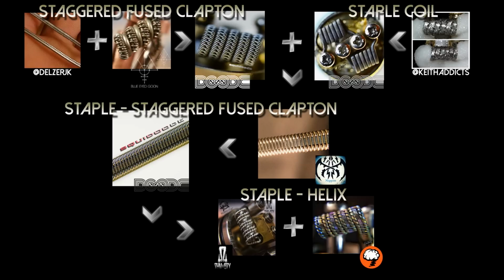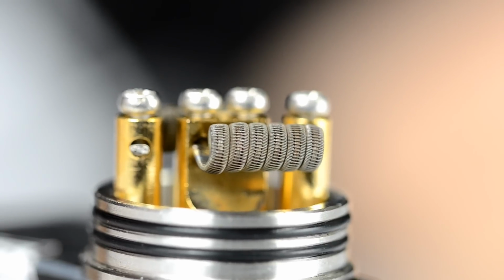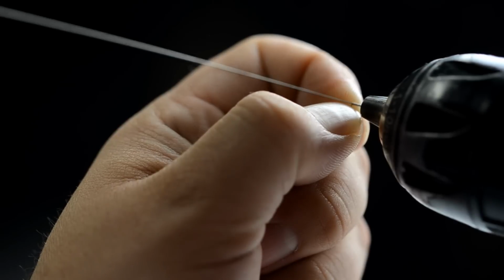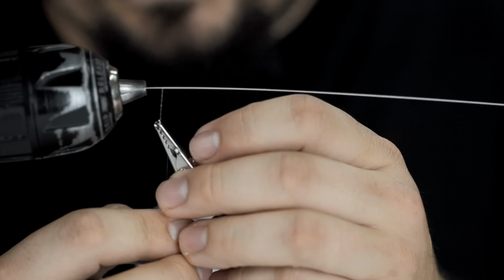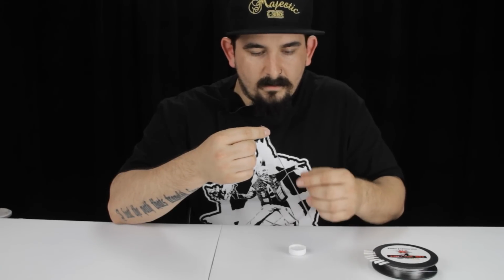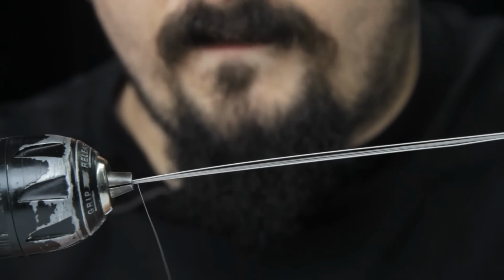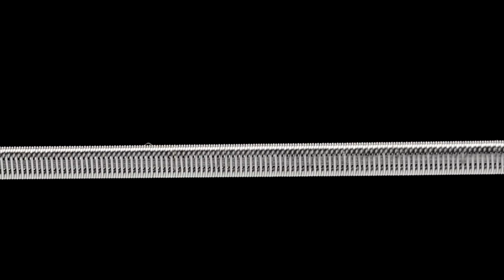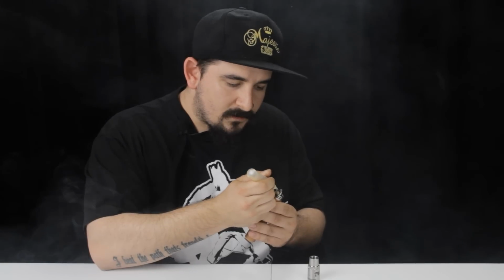Episode Four - The Staple Staggered Fused Clapton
The Staple Staggered Fused Clapton - Build Tutorial by @squidoode

1.6 Ounces Weight:

Time Stamp Index:
0:06 - AOV Intro
0:31 - Title
0:39 - Concept
1:28 - Lineage Diagram
6:05 - Macro shots of (3 week old) Staple Staggered Fused Clapton
7:39 - Tools Used
8:59 - Staggered Fused Clapton Portion
13:40 - Staggered - Removing Clapton Wire
18:39 - Staggered - Close up Macro of Finished Wire
19:13 - Staple - Prepping the Ribbon Wire
21:31 - Preparing/Combining all the Wires
24:48 - Wrapping the Fused Clapton Portion
27:25 - Macro of finished wire
28:03 - Coiling the wire
30:07 - Mounting/Working out hot spots and Wicking
31:53 - Wicking properties
32:25 - How it Vapes/Resistance/Comments!
34:02 - Outro